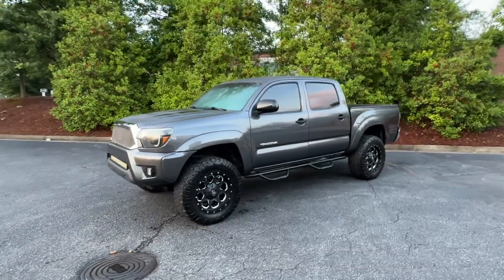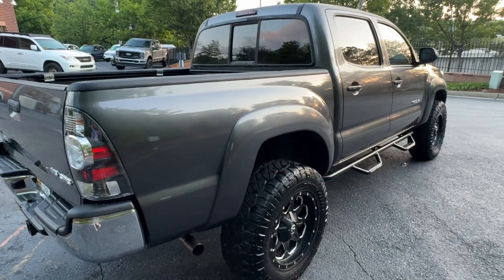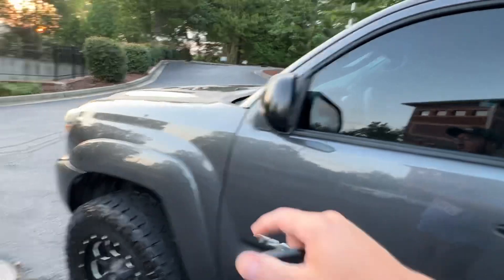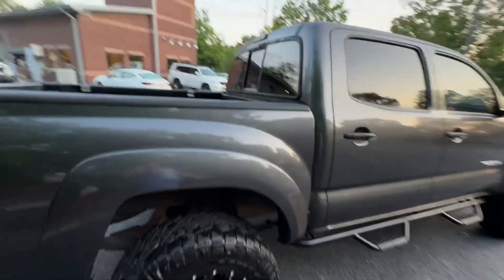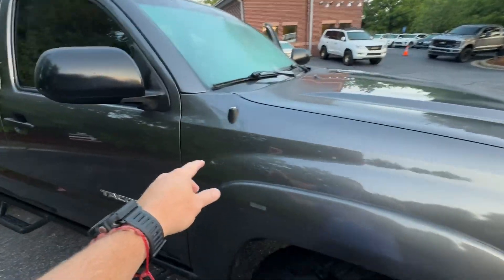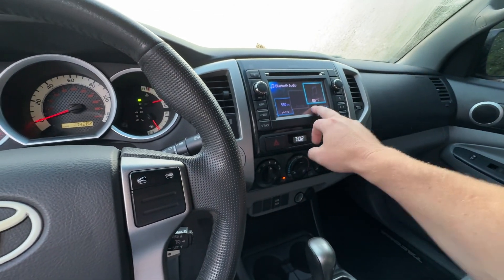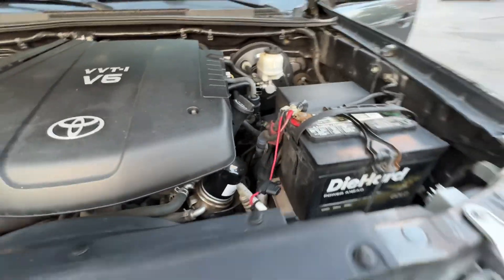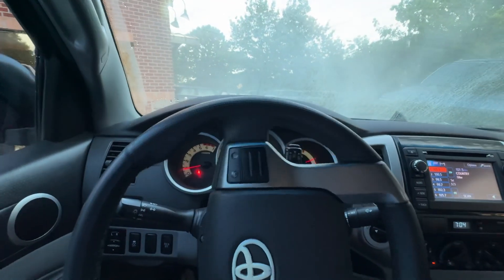2013 Toyota Tacoma 4x4 - 174k miles, Southern Owned, Great Service History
Please visit avalonautoatlanta.com for current inventory availability and pricing